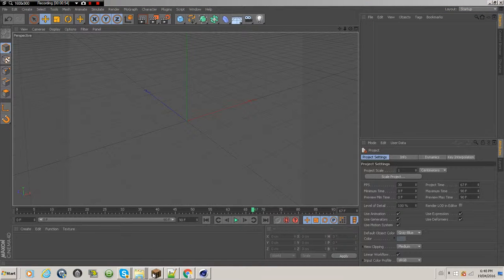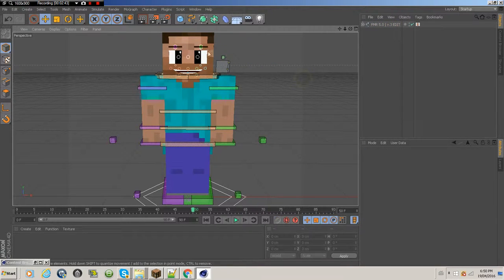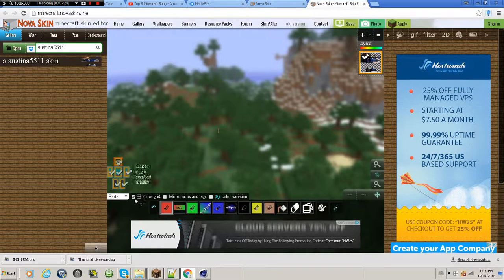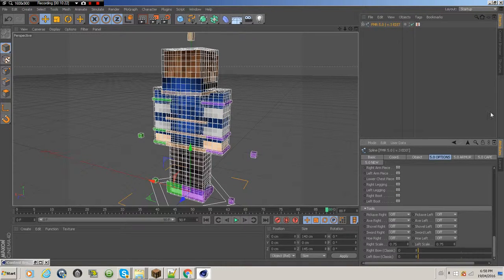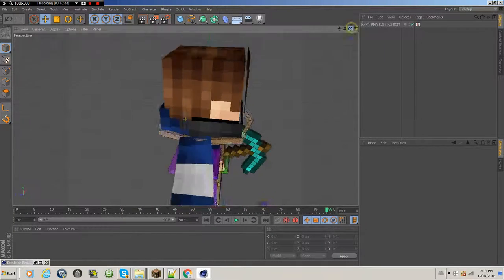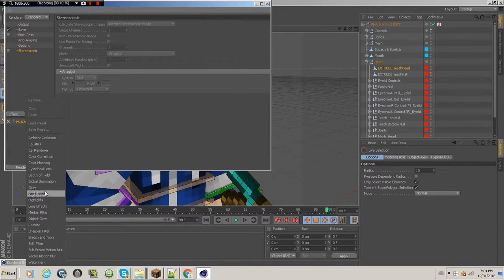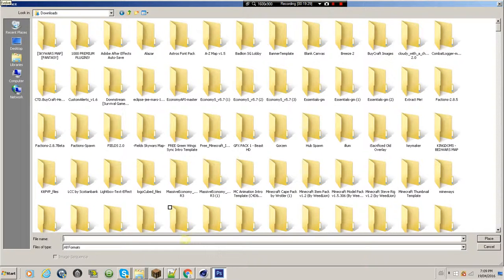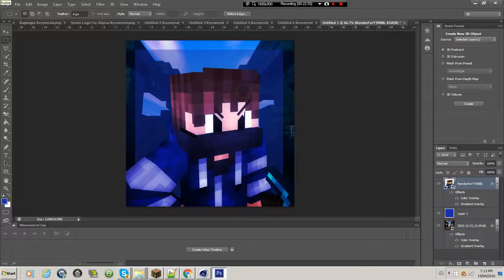How To Make A Profile Picture With C4D and Photoshop!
I hope I helped you! Need anymore help, or free gfx? add me on skype @ProLeetGame! PEACE OUT!